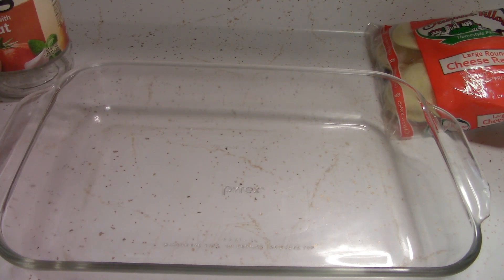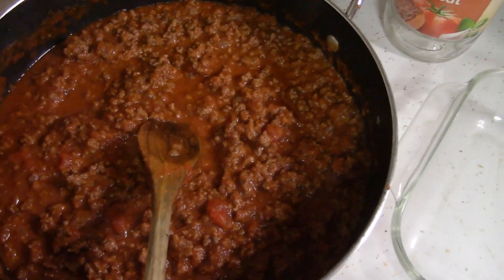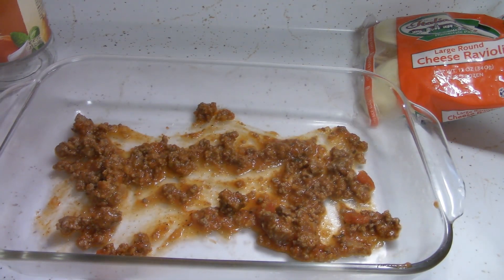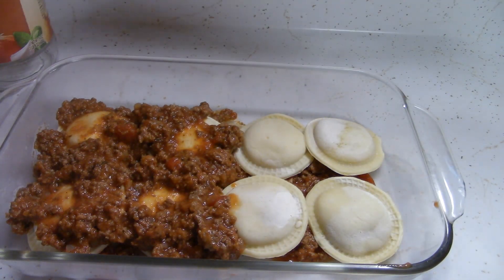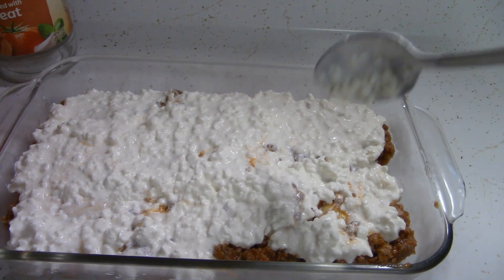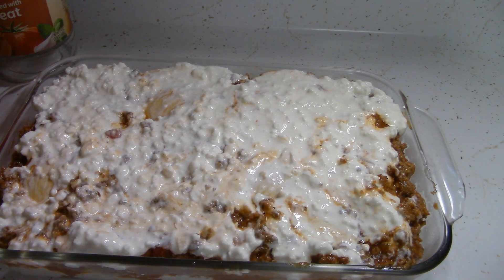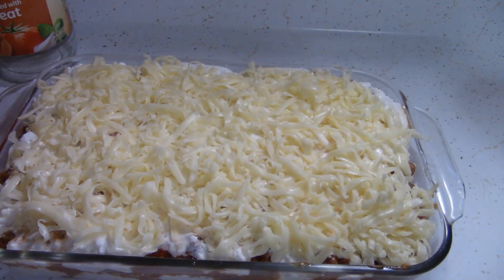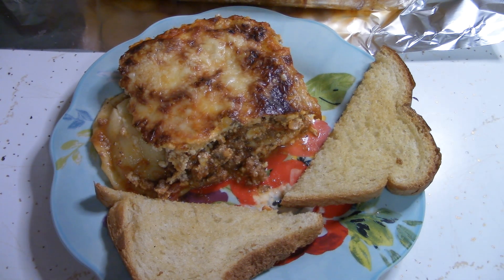Cooking Vlog - Ravioli Lasagna - How To Use Your Food Pantry Items - Food Pantry Meal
Link To Amazon Wish List

Hello friends, thank you so much for taking time out of your day to spend with me. I hope you enjoy the video. I will leave links below to Affordable Connectivity Program and  food pantries in your area.

1. Watch All Ads Entirely

Affordable Connectivity Program (discount for cell phone bill or home internet)